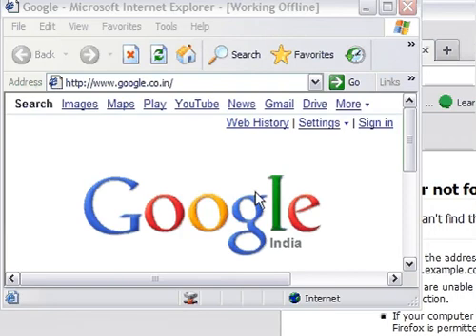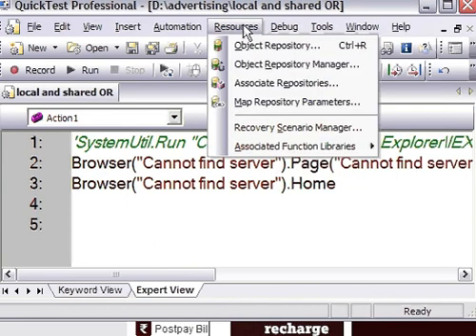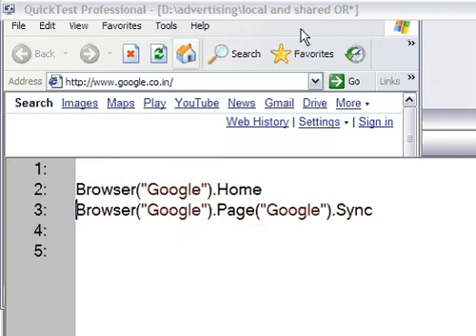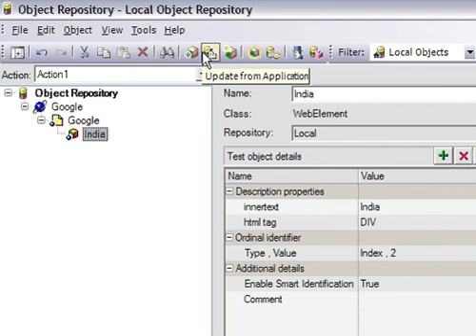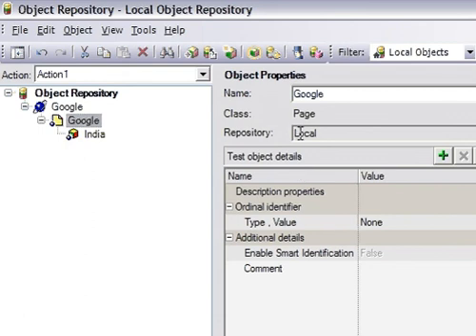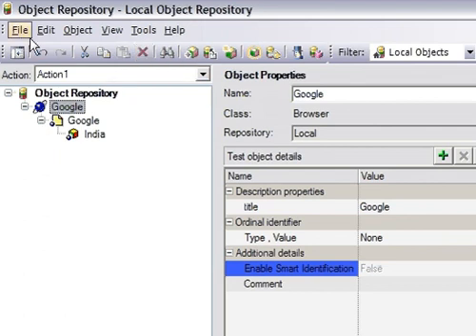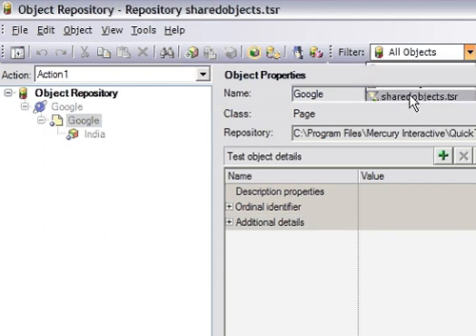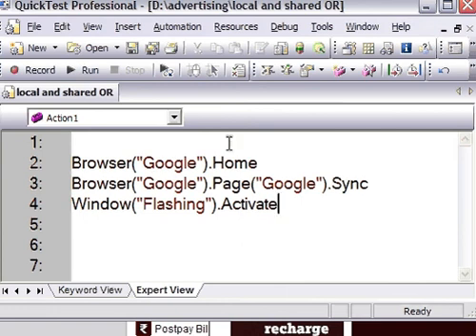Local and Shared Object Repository in QTP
This video shows types of object repositories in QTP i.e. local and shared. How to create and edit .tsr files in QTP and how to associate shared Object repository to QTP
If you like QTP training video, please thumbs up it.